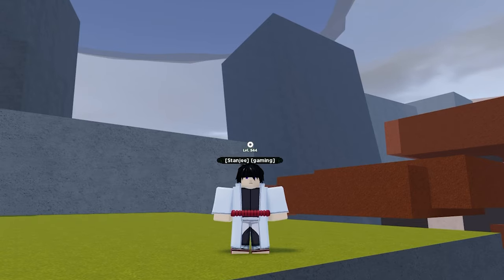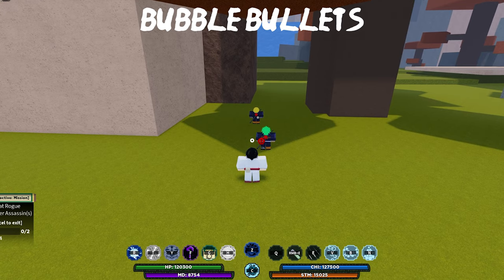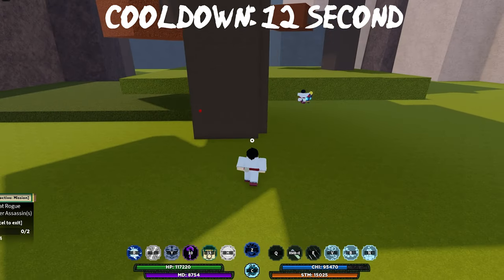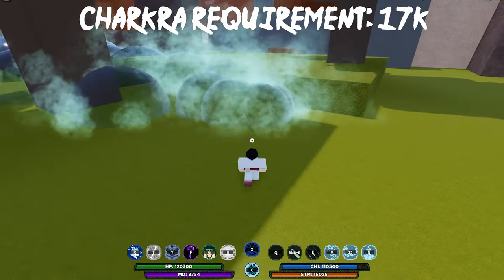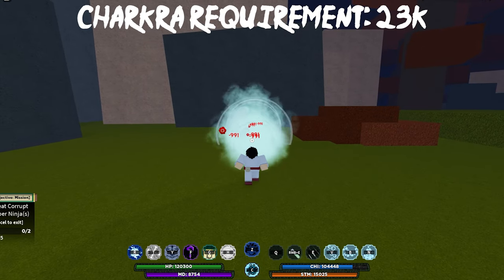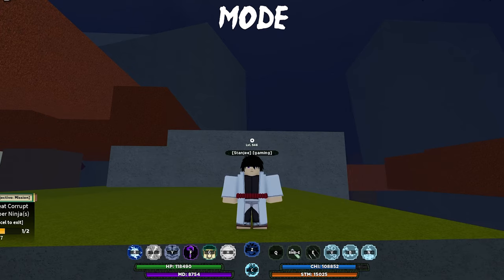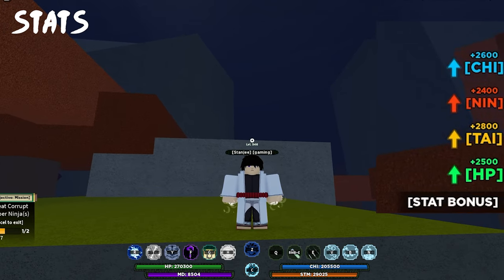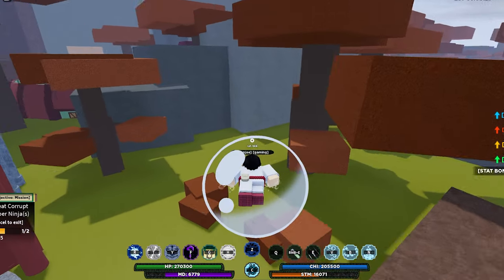Shindo Life: Bubble Showcase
editing and thumbnail

premiere pro and photoshop

What exactly is ROBLOX? ROBLOX is a virtual playground and workshop for kids of all ages to communicate, create, have fun, and learn in a secure environment. It's one of a kind in that almost everything on ROBLOX is designed and built by members of the community. ROBLOX is aimed at children aged 8 to 18, however, it is accessible to people of all ages. Each participant begins by creating an avatar and assigning it a personality. Shindo life code, codes Shindo life, all Shindo life codes, new Shindo life codes, codes for Shindo life, codes in Shindo life, Roblox Shindo life codes 2021, Roblox, rell games, Shindo life codes 2020, shinobi life 2,720k code Shindo life, Shindo 720k code, shinobi life 2 codes, how to level up tailed spirit fast, shindo life, shinobi life 2,shindo life update, new boss shindo life, remodelling shindo life, new jins shindo life, six paths boss shindo life, new sneak peeks shindo life,shindo life new jins and bosses,shindo life new jins, new bosses sneak peeks, six paths shindo life,rellgames, sneak peek shindo life,matatabi shindo life,shindo life matatabi leak,shukaku,shindo life shukaku, XenoTy,shindo life codes,kelvingts,ibemaine,roblox shindo life,roblox shindo life codes,shindo life, shinobi life 2,shindo life update, new boss shindo life, remodelling shindo life, new jins shindo life, six paths boss shindo life, new sneak peeks shindo life,shindo life new jins and bosses,